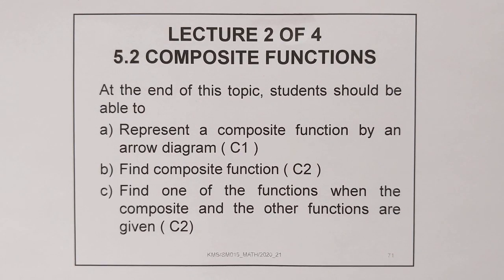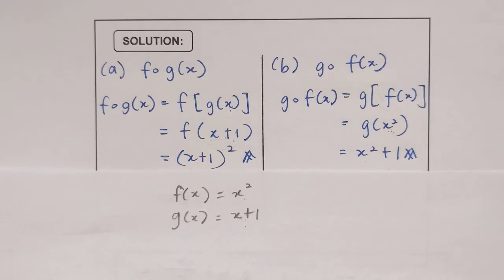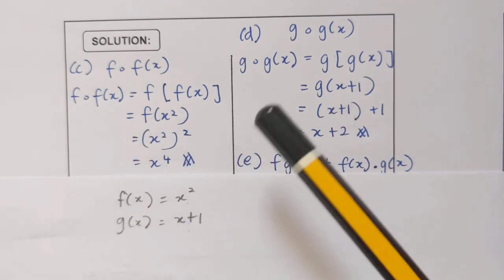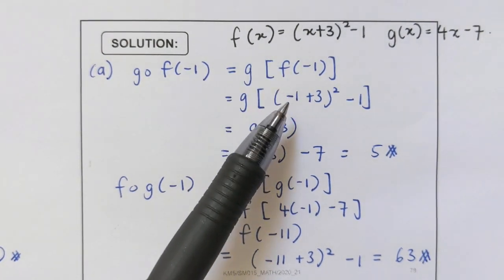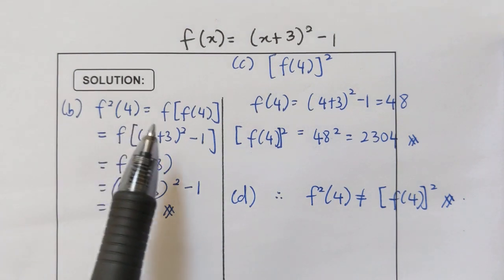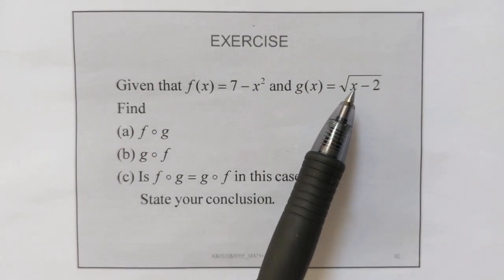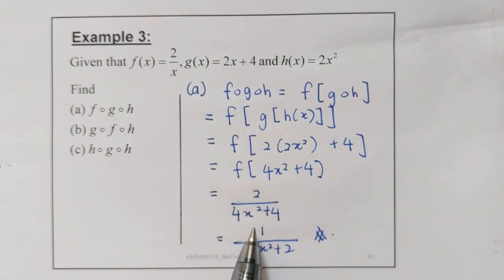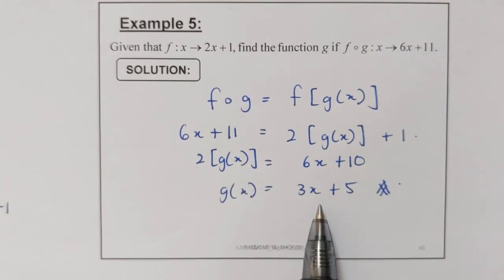5.2 Composite Functions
Video by Madam Farihanim

Chapter 5 : Functions and Graphs
Subtopic : 5.2 Composite Functions